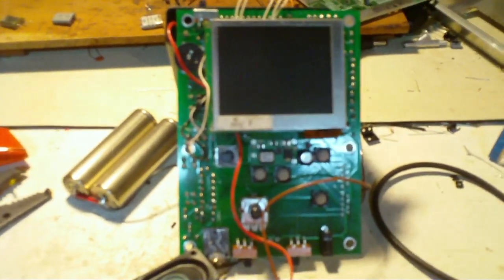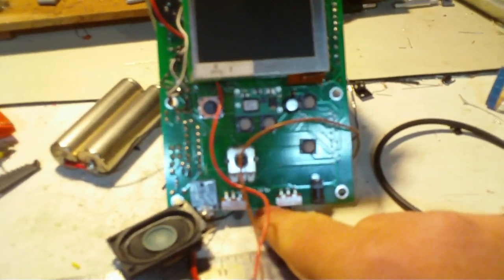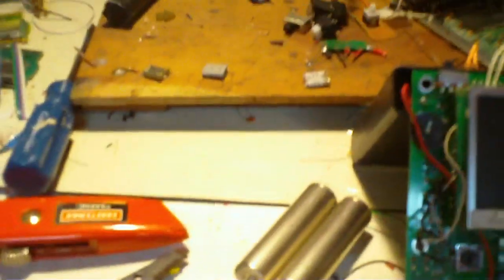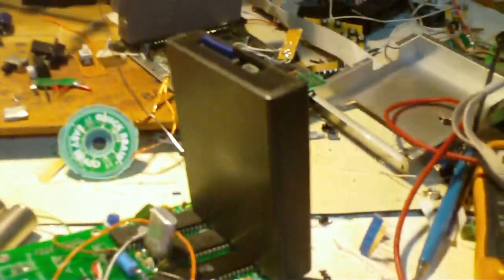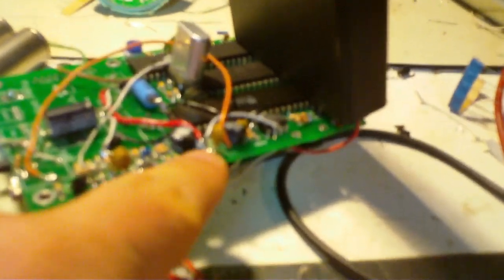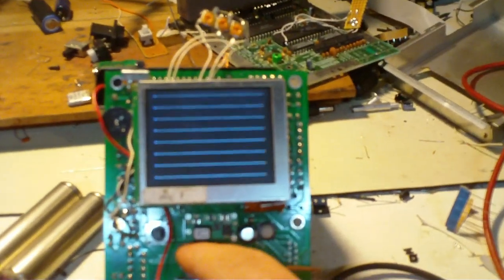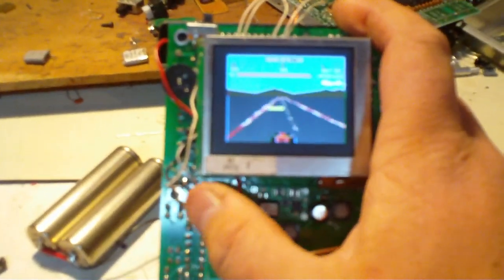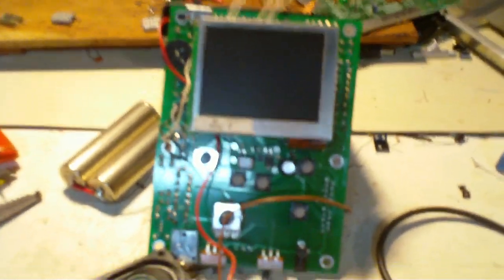Project : Unity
This is a side project I have been working on. It is basically a Atari 2600 portable but with all the support systems (controls, power, video, ect) rolled onto one compact PCB.